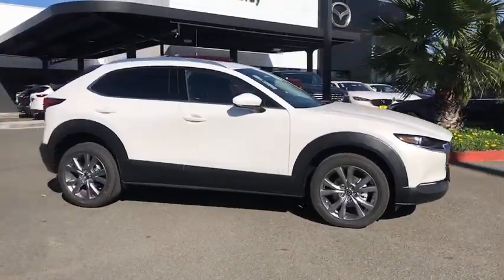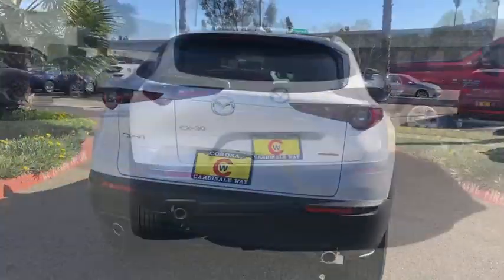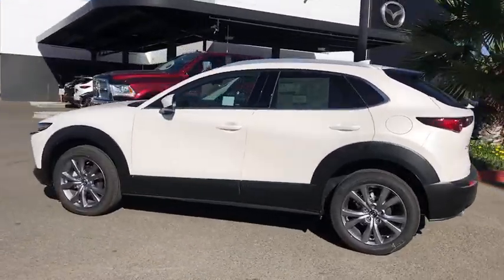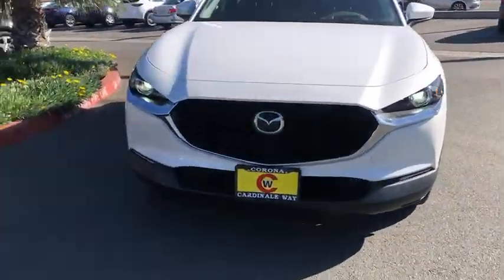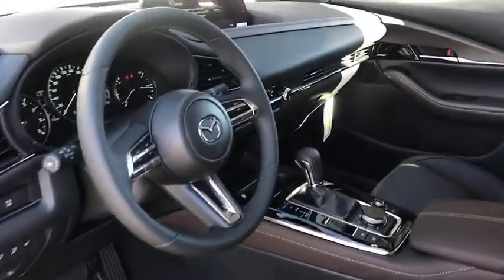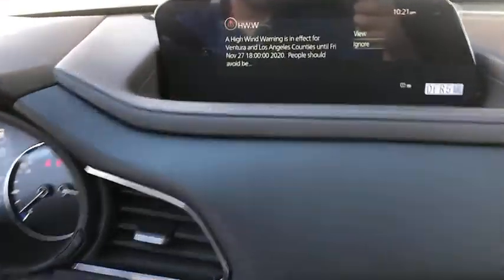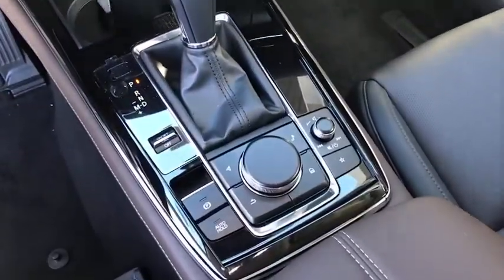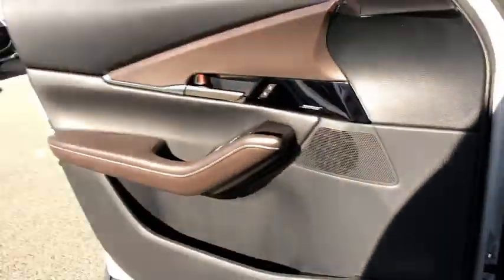2021 Mazda CX-30 Riverside, Temecula, Loma Linda, Orange County, Corona, CA M4673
Snowflake White Pearl Mica New 2021 Mazda CX-30 available in Corona, California at Cardinal Way Mazda Corona. Servicing the Riverside, Temecula, Loma Linda, Orange County, CA area.

Want us to come to you? No problem! In case we missed a picture or a detail you would like to see of this 2021 CX-30, we are happy to send you A PERSONAL VIDEO walking around the vehicle focusing on the closest details that are important to you. We can send it directly to you via text or email. We look forward to hearing from you!brbrSnowflake White Pearl Mica 2021 Mazda CX-30 Premium FWD 6-Speed Automatic I4brbrRecent Arrival! 25/33 City/Highway MPGbrbrbrWe develop outstanding relationships where everybody wins! New & Pre-Owned Certified Mazda cars in Corona, Yorba Linda, Riverside, Irvine, Eastvale, Norco, Ontario, Puente Hills. Price does not include dealer installed options, warranties, $80 doc fee or registration.